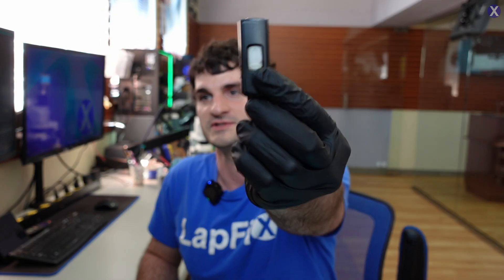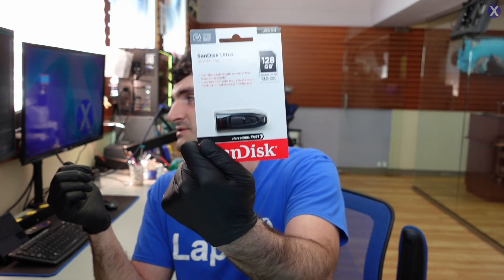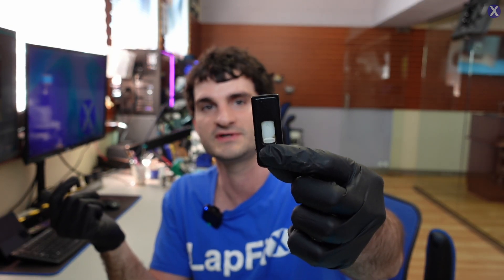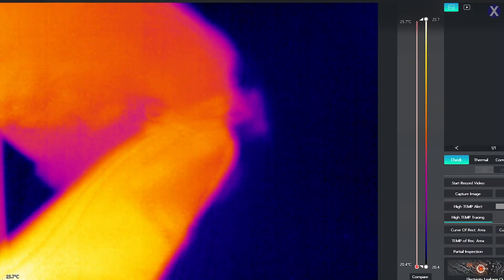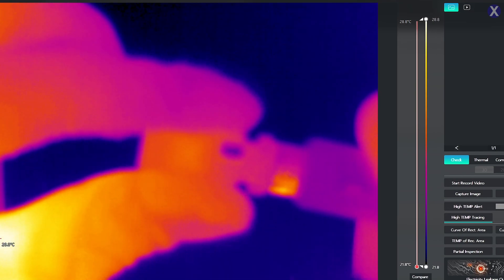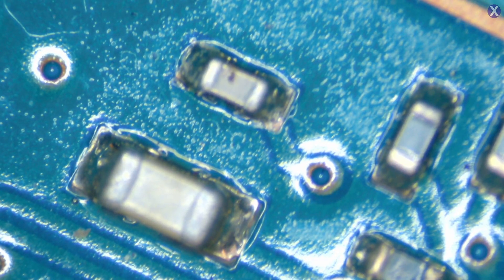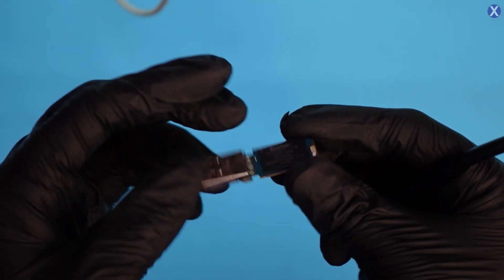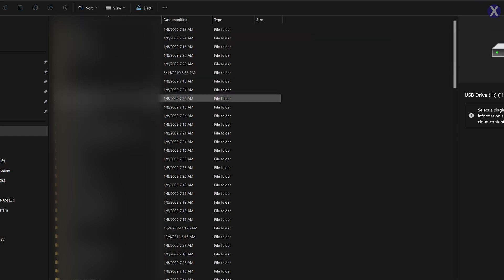Data Recovery From a SanDisk Dead USB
Hey Everyone! Today we are going to be showing a Data Recovery From A Dead USB